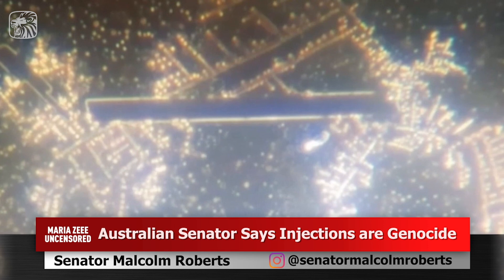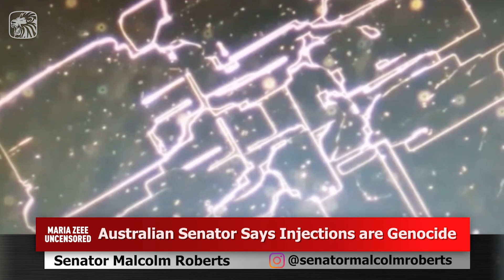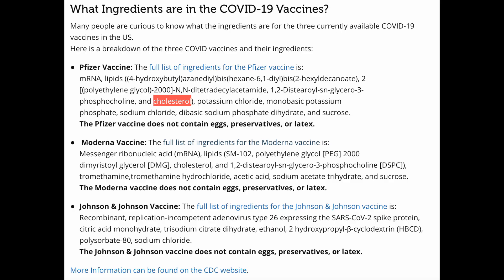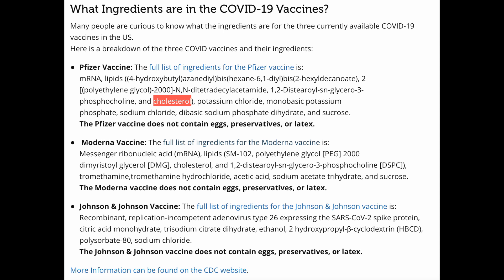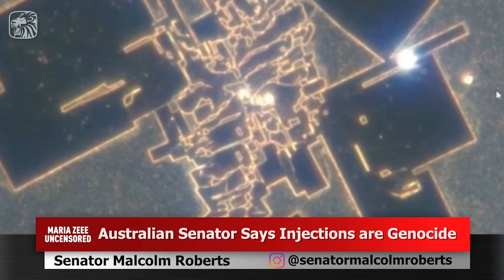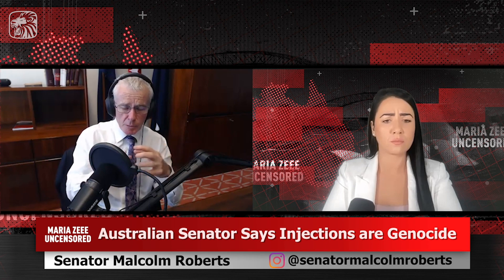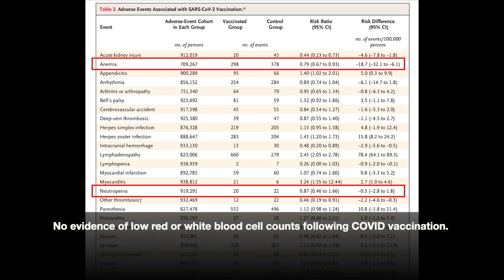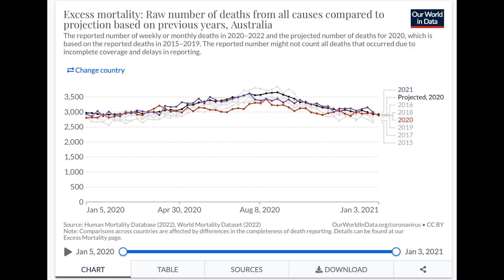Are COVID vaccine ingredients a mystery? No.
I rarely read YouTube comments these days, so if you want me to see your comment, here is how you can contact me directly and I will be glad to respond to you when I can: or Twitter @Debunk_The_Funk

COVID vaccines are not associated with low red or white blood cell counts

Song used for outro: Funky Party by Lobo Loco